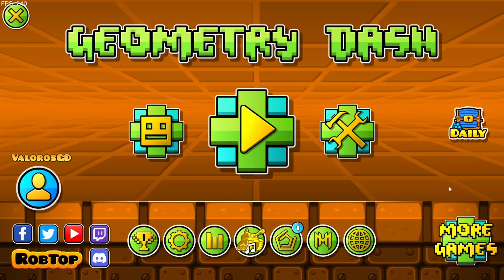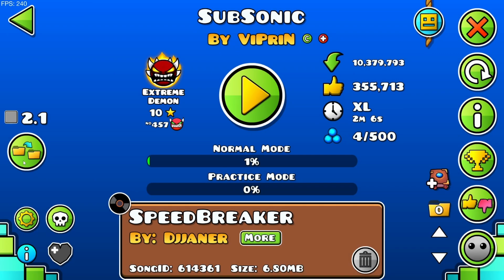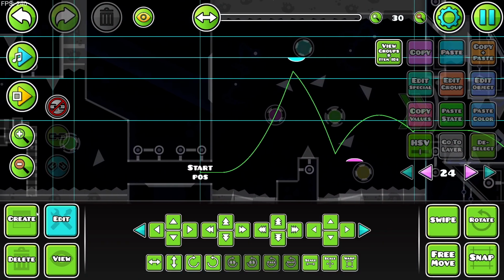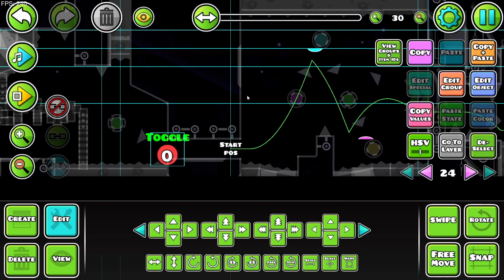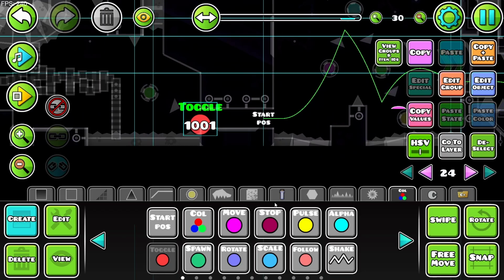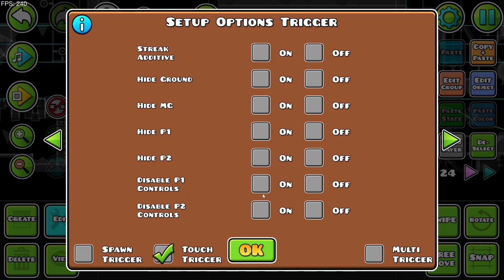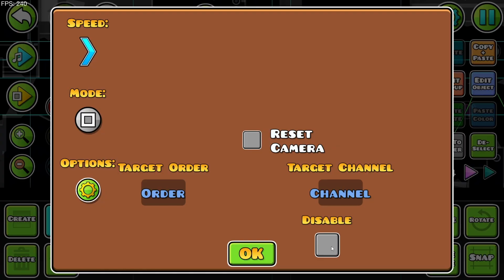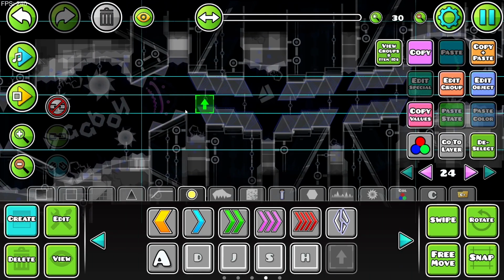how to make the perfect startpos copy (Blitzkrieg Style)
Shoutout to Nayloren

I am not personally associated with Blitzkrieg but I find the method used to create the startpos copies that they utilize is very simple and effective.